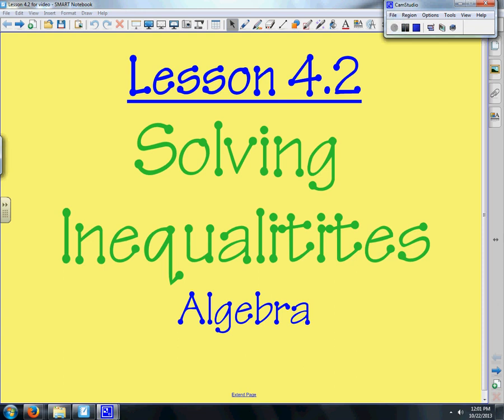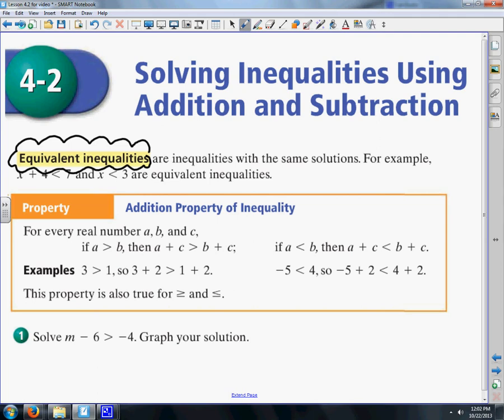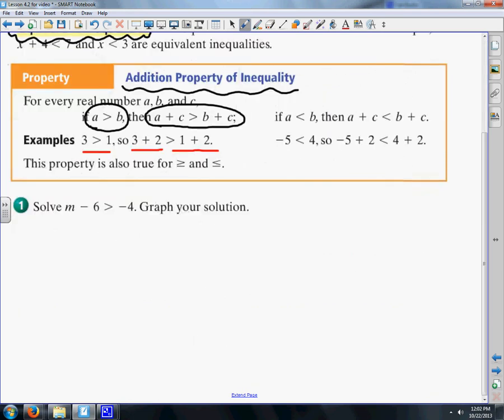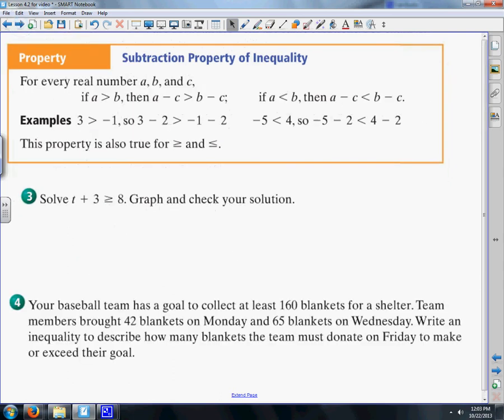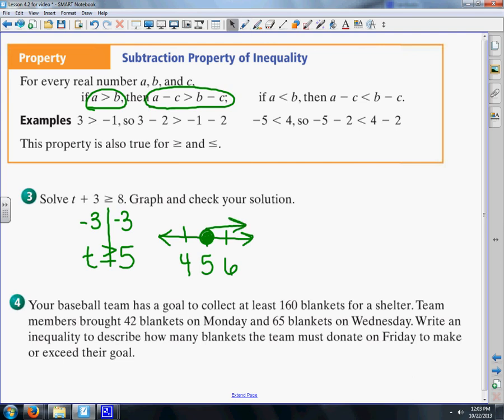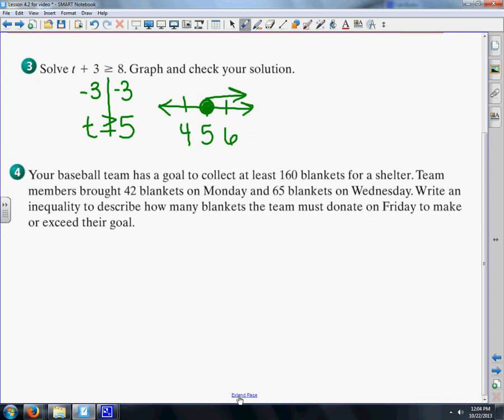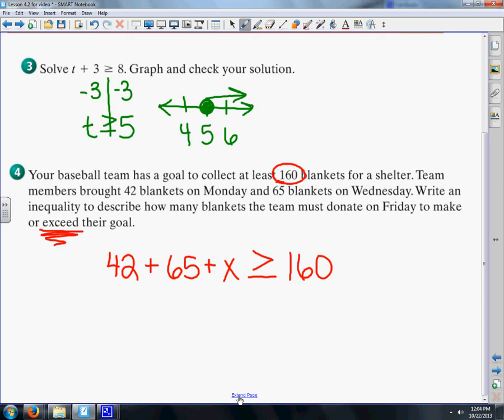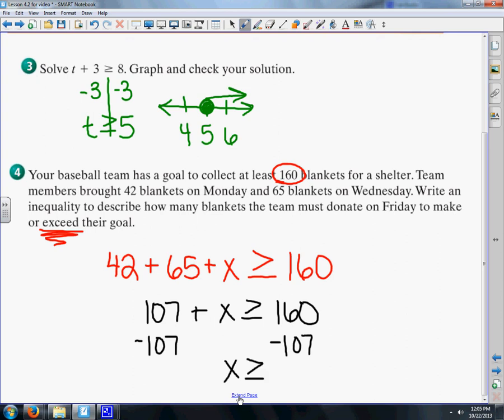Lesson 4 2 solving inequalities Add or Subtract